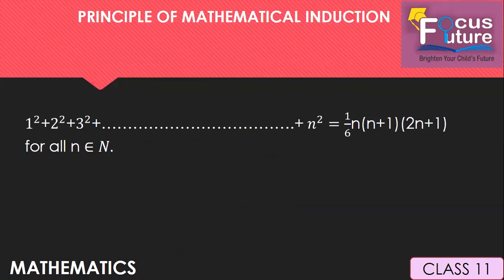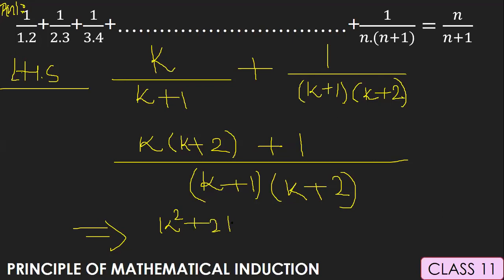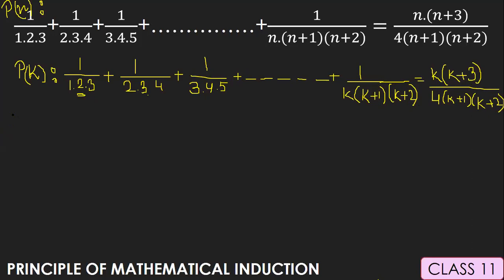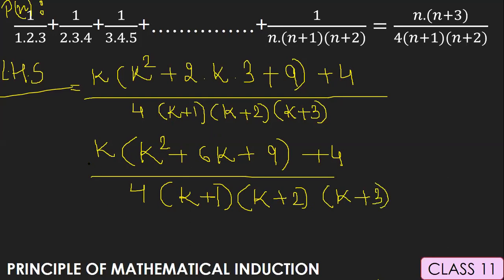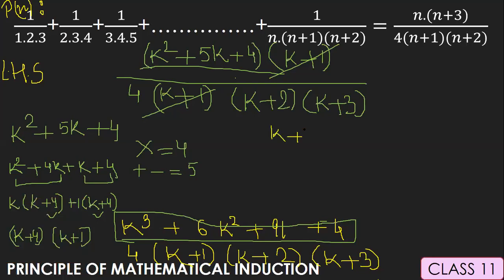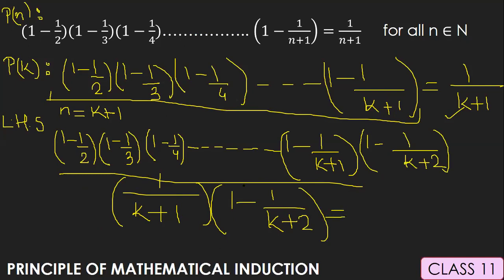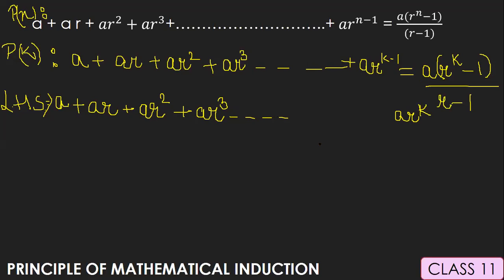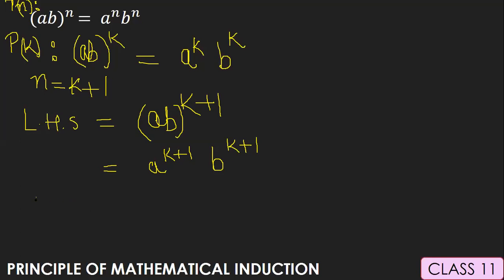Class 11 Maths Principle of Mathematical Induction (part-2)